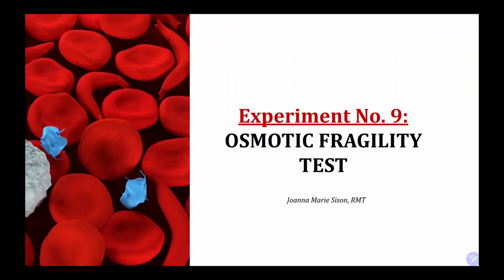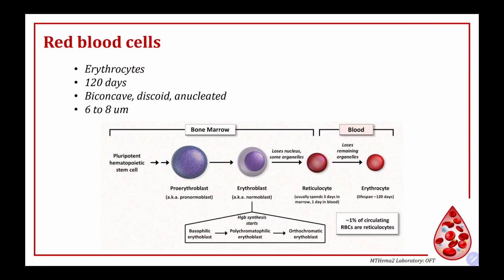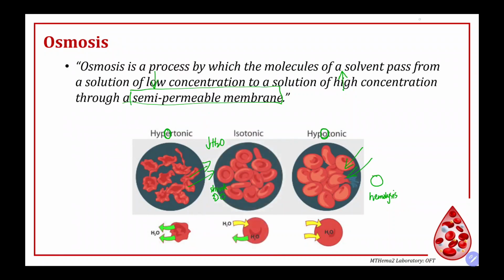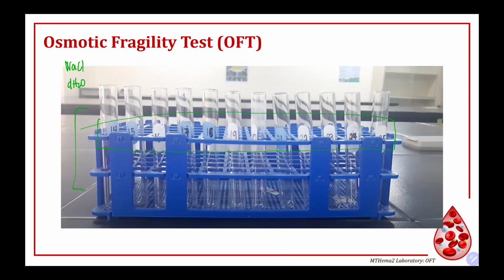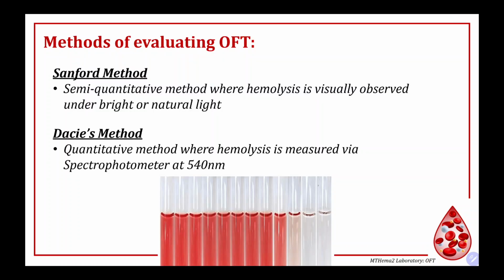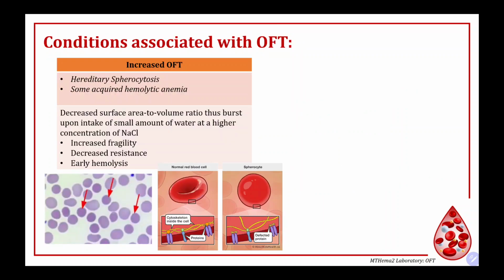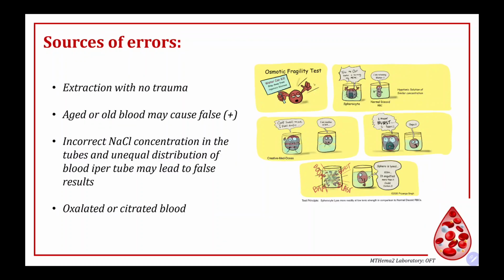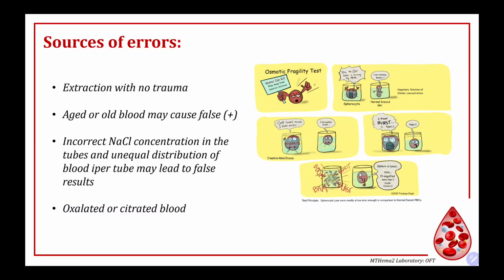Experiment 9: Osmotic Fragility Test